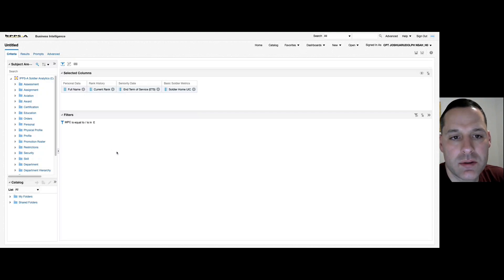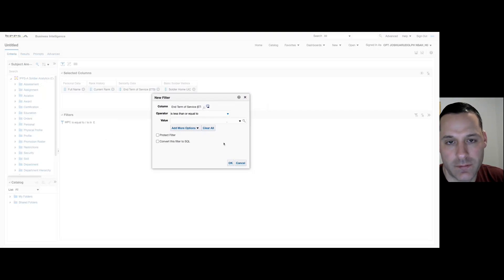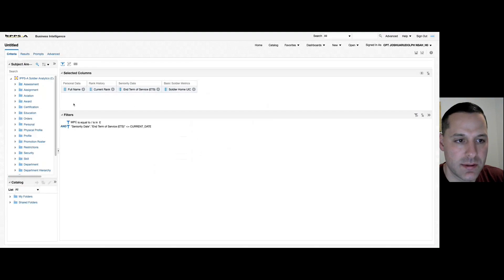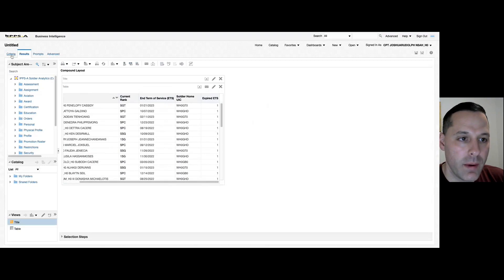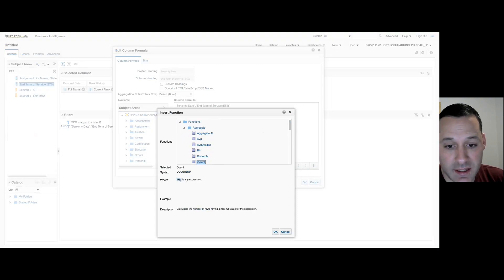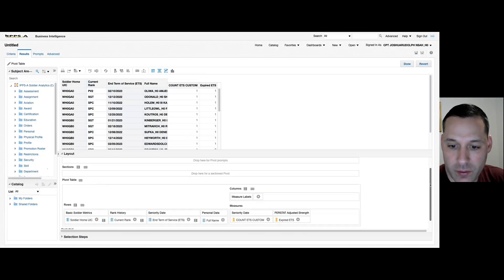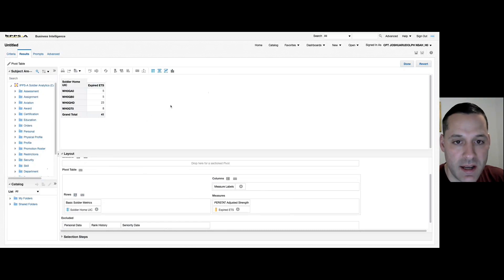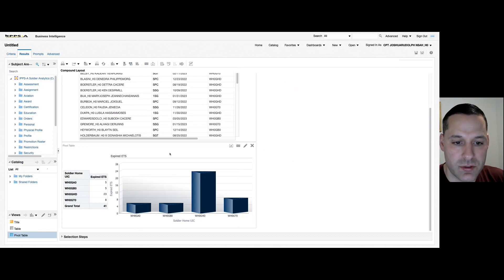ADHOC OBIEE Intermediate Count Functions & Pivot Tables| IPPS-A R3 | HR Professionals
@IPPSA is here and so is the Army's modern Army HR Data Analytics platform, ADHOC OBIEE. This platform expedites data gathering, optimizes performance and customization, and allows HR Professionals and Leaders time for analyzation. Commanders and Leaders will acquire insight to make more informed, data-driven decisions.

This video provides a demonstration on how to identify columns with count functions already applied (IPPS-A has already created the column) as well as how to apply a custom count function to any column. It also demonstrates how to incorporate measures and rollup metrics into pivot tables, and how to add visualizations/graphs to pivot tables.  Lastly, there is a more advanced filter included in this video which depicts how to leverage basic sql statements.